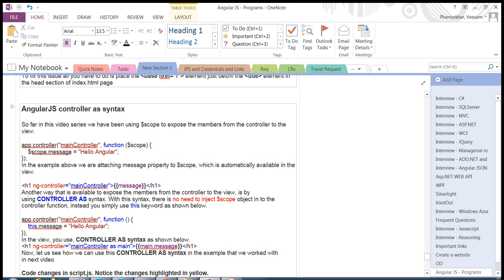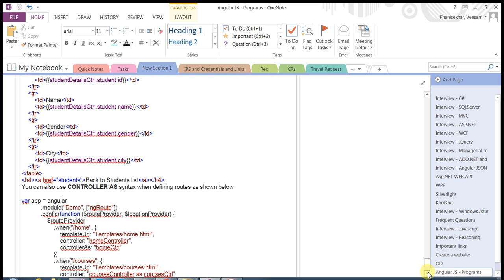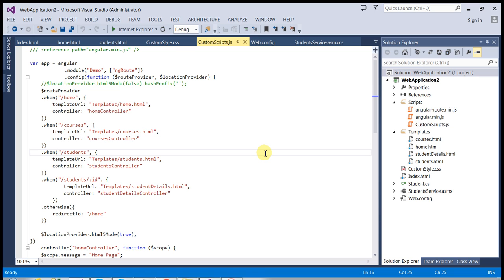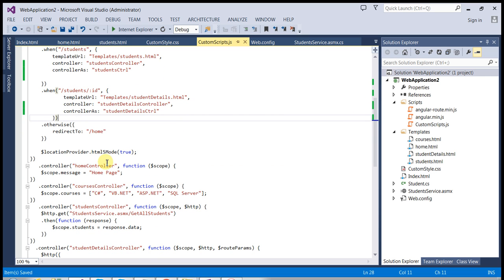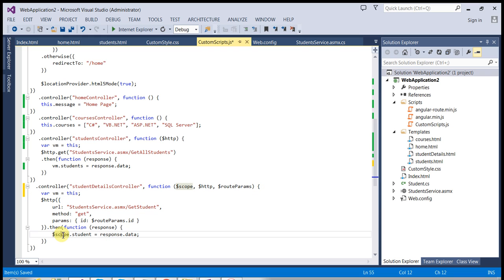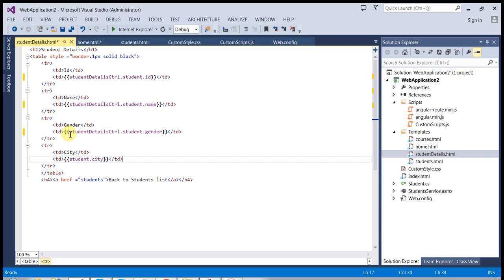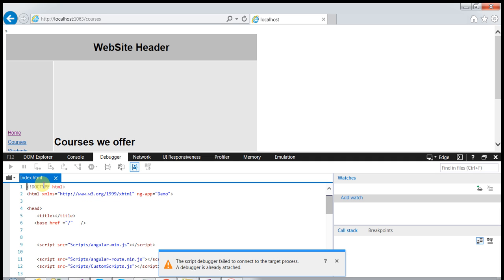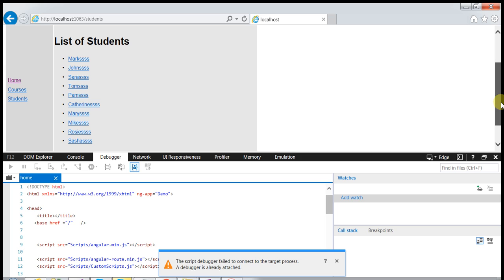Controller As Syntax Without Scope Obj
Expose the members from the controller to the view, is by using CONTROLLER AS syntax. With this syntax, there is no need to inject $scope object in to the controller function, instead you simply use this keyword as shown below.

app.controller("mainController", function () {
    this.message = "Hello Angular";